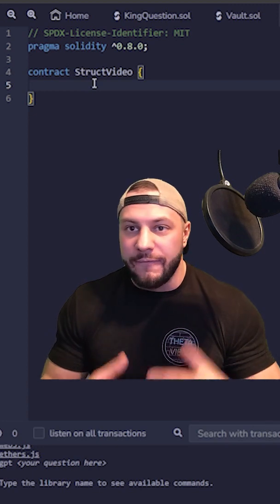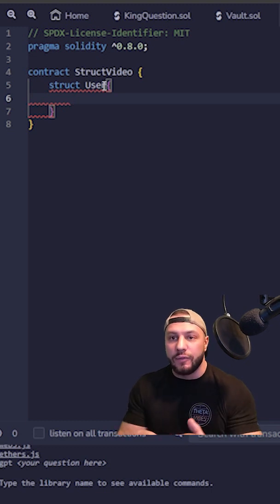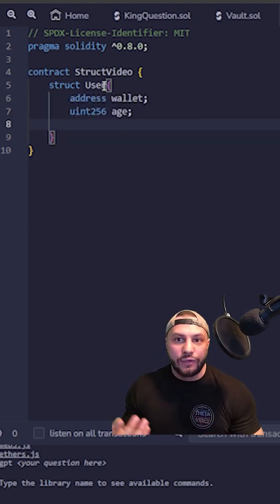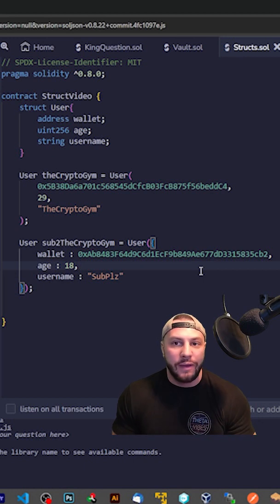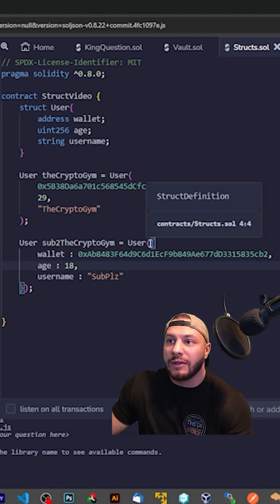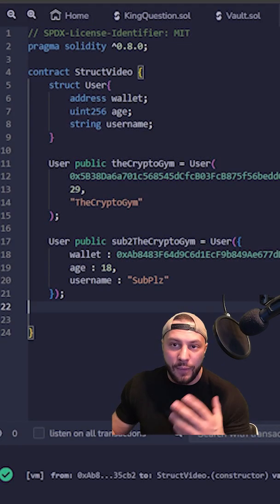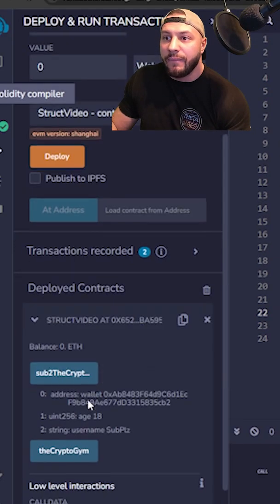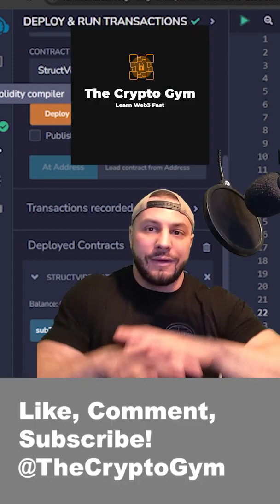Structs in Solidity!